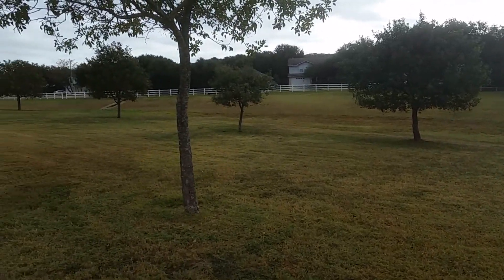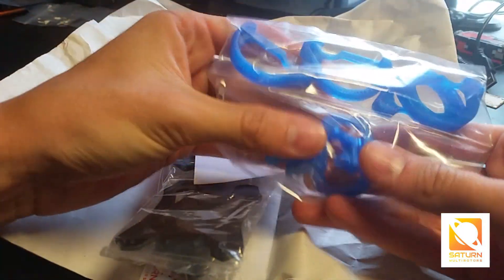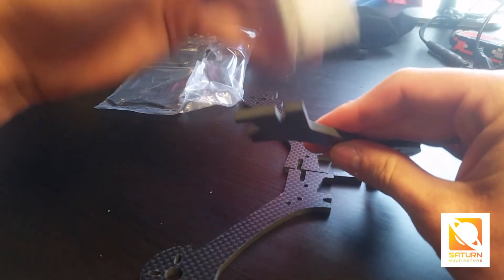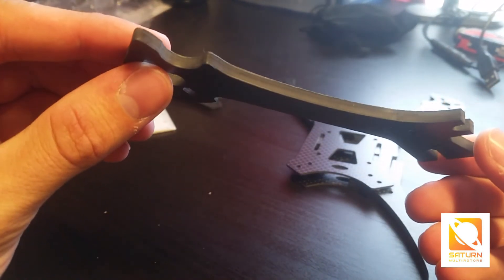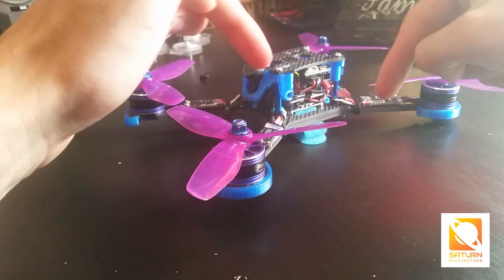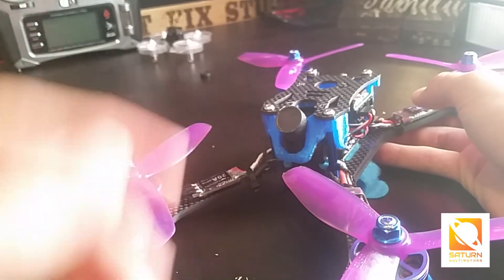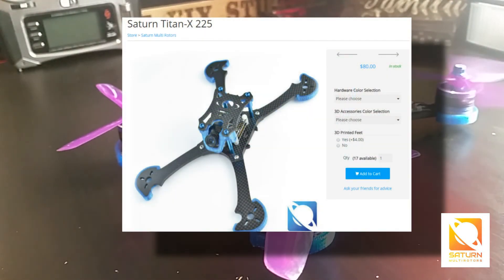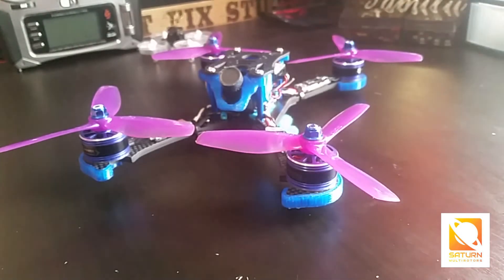Titan 225 Review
HUGE thanks to the guys at PB3d creations for letting me try this bad boy out. Seriously.